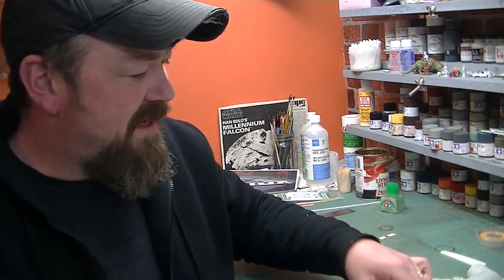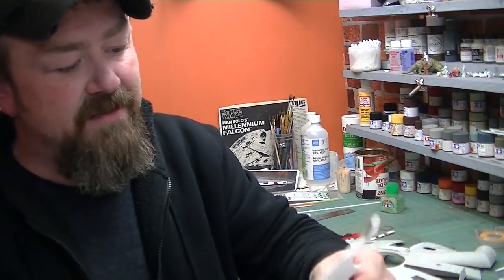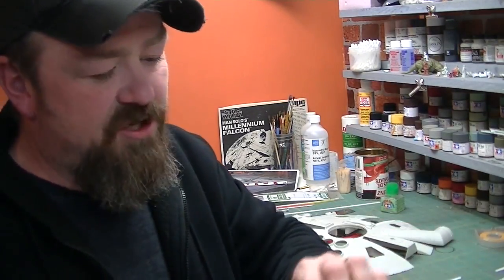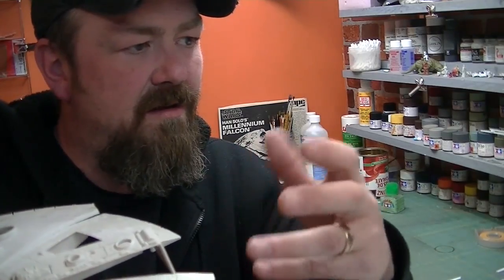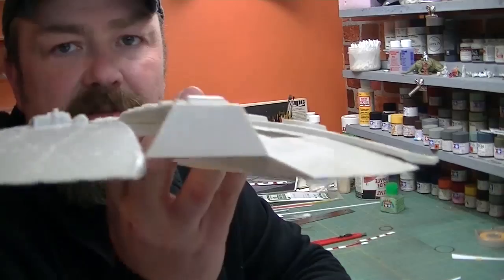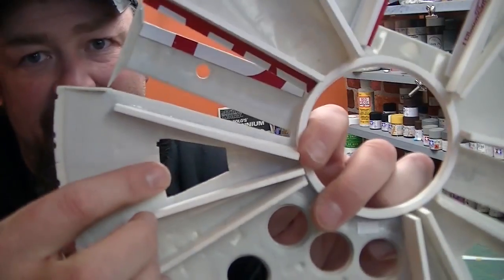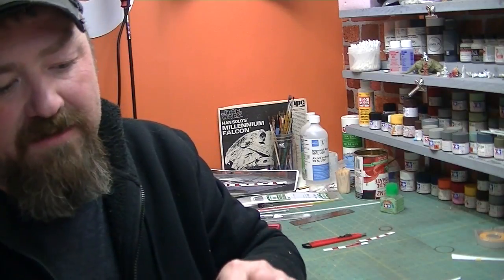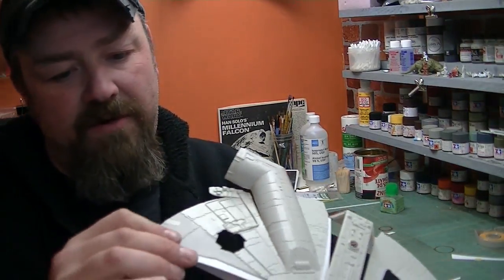05a | HULL MOD PT. 1 | Building the MPC ERTL Millennium Falcon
and get the all new Falcon detail set today.